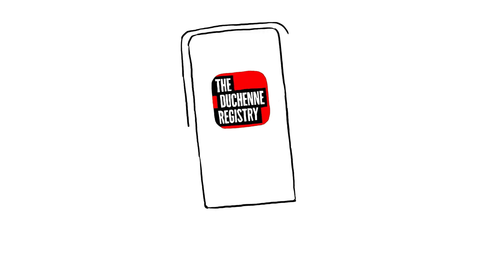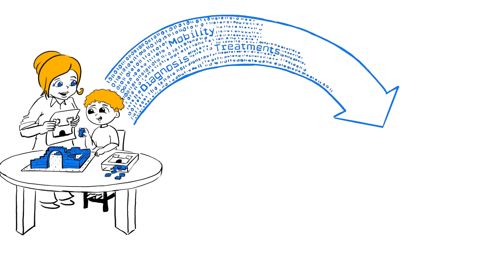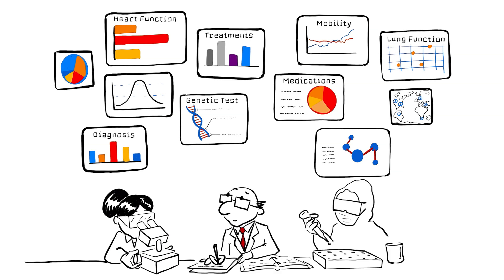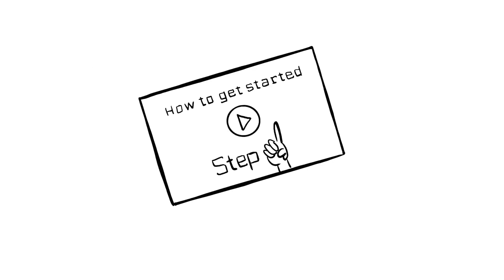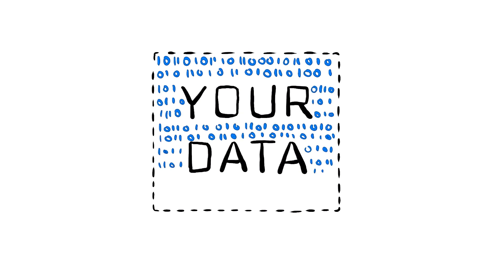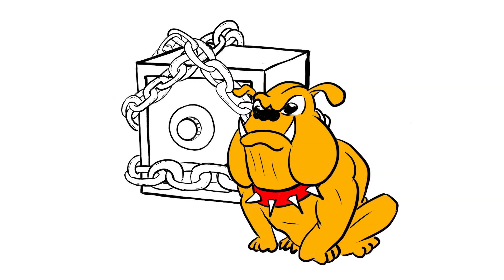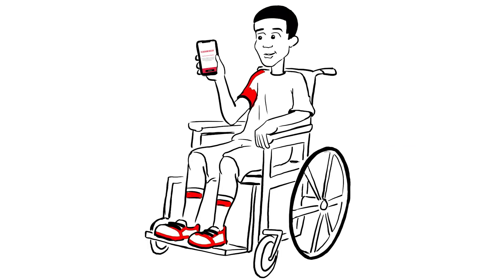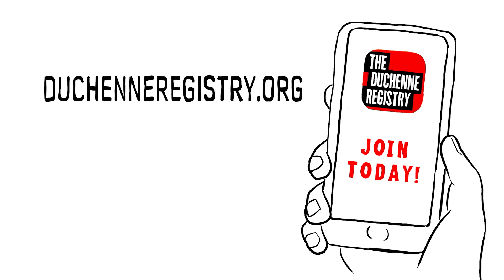The Duchenne Registry: Meet the App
The Duchenne Registry is an international registry for Duchenne and Becker muscular dystrophy. Watch this video to learn more about the benefits of joining the Registry and how you can join via our new smartphone app